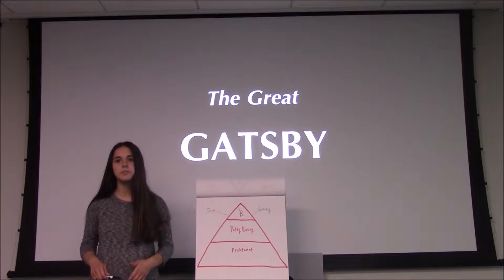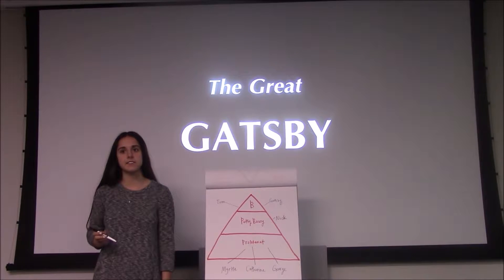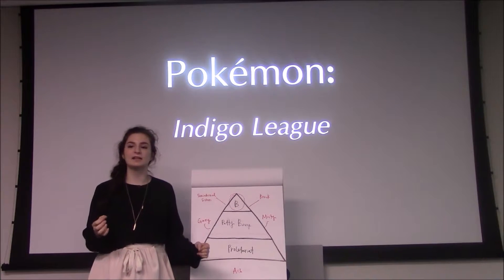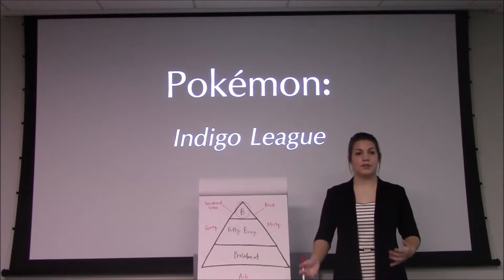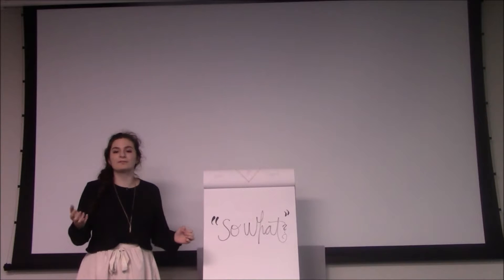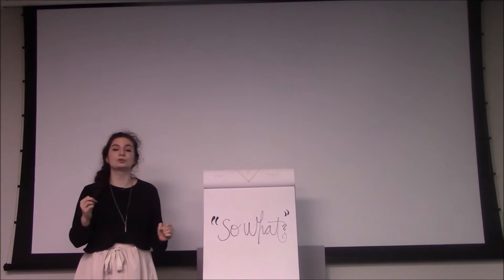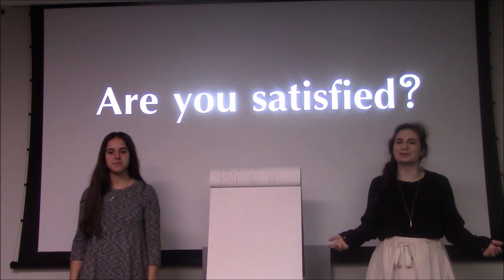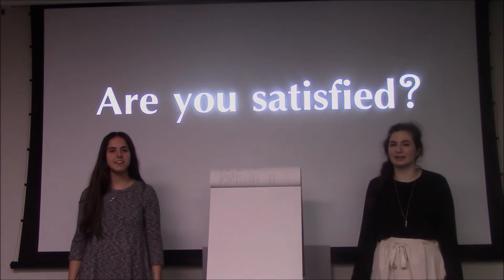Marxist Critical Theory: The Great Gatsby & Pokémon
5th Hour
Nicole Catalano, Kayleigh Hoppe, Maria Mengis, & Stormi Verret